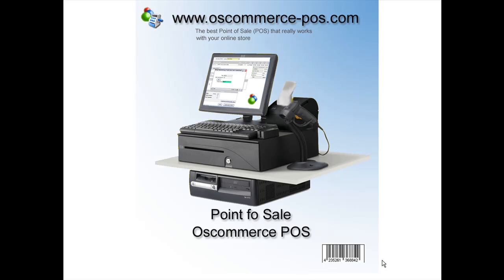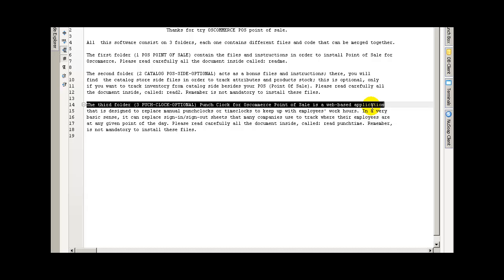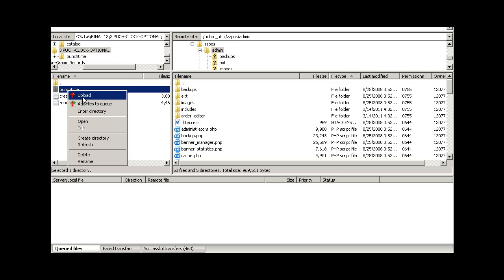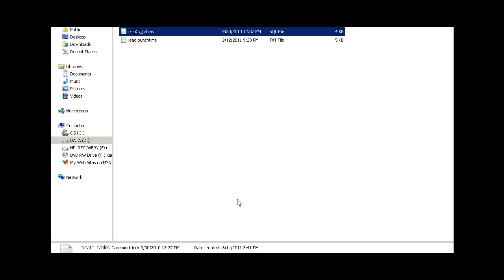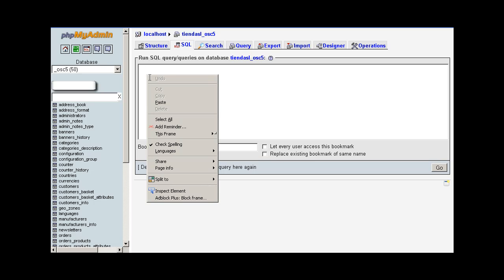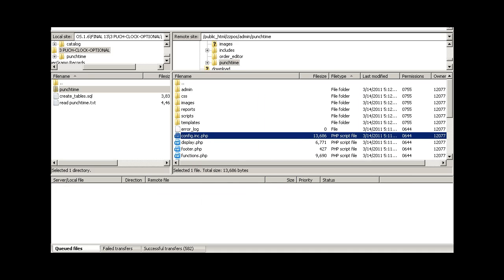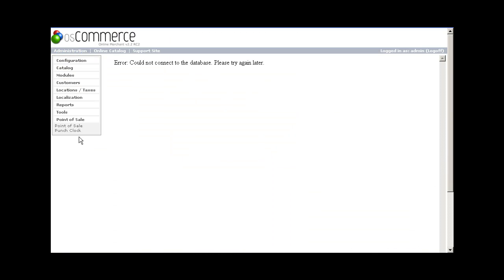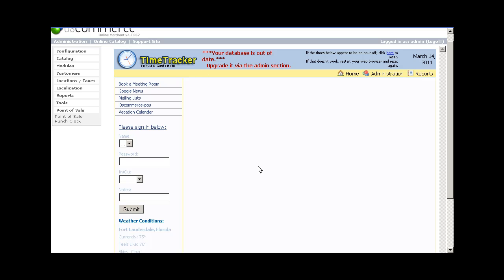6 Point Of Sale for Oscommerce, easy installation of Time tracker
Now we are going to see how easy is the installation of Time tracker, On the point of sale.
Punch Clock Time tracker for o s commerce Point of Sale, is a web based application, That is designed to replace manual punch clocks, to keep up with the employees' work hours.